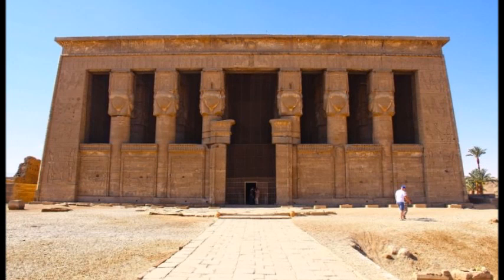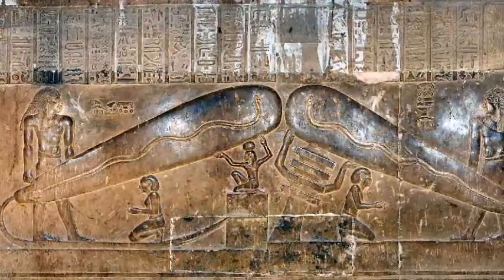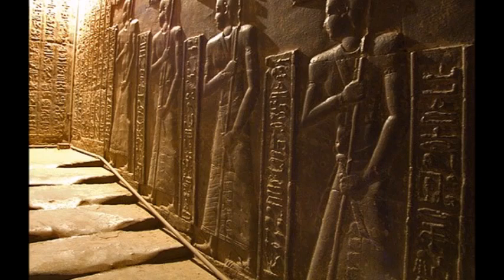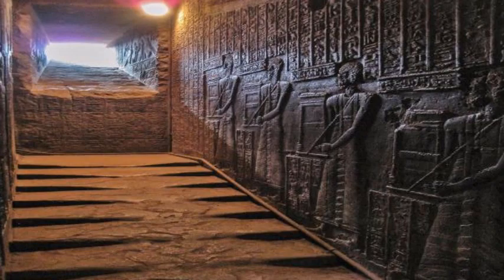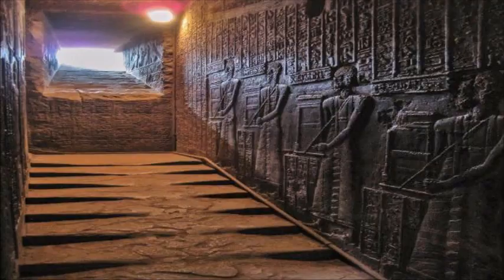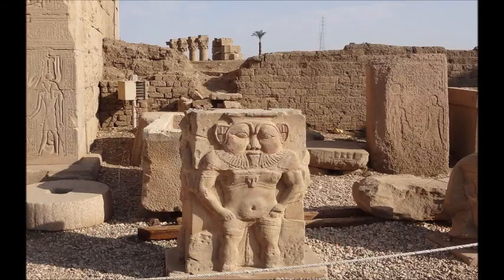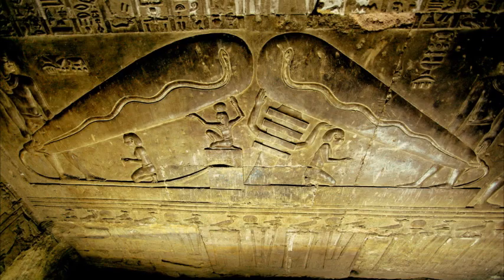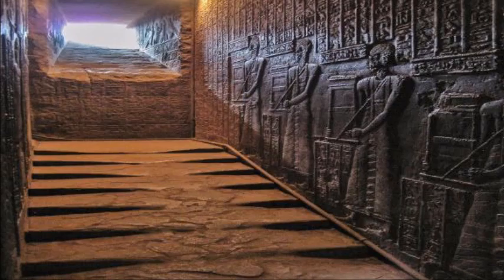What melted the stone steps in the Temple of the Goddess Hathor in Egypt?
The steps of the Hathor temple staircase have been completely melted down. Something that science has not been able to explain in any way, since they are built in solid granite. Extremely high temperatures are required to melt solid granite stone.